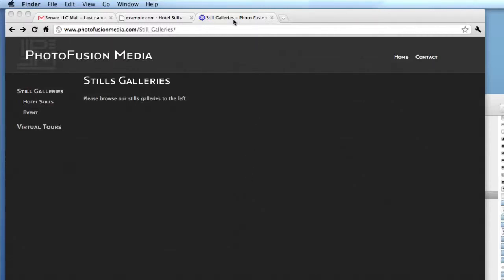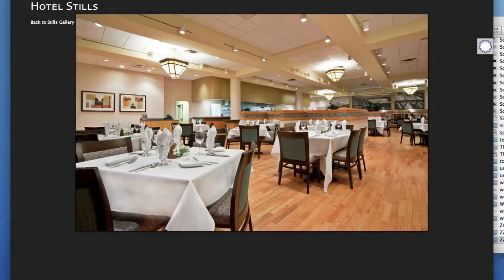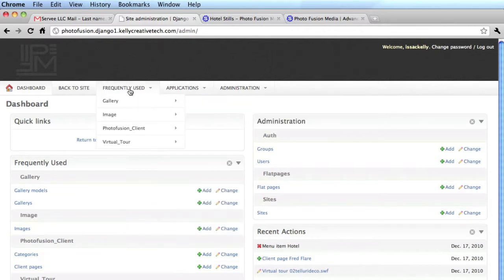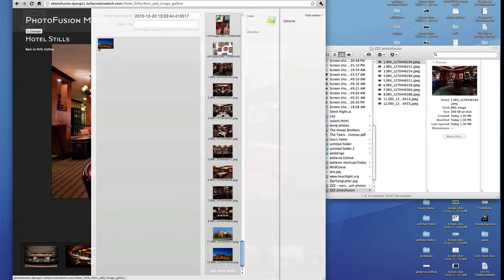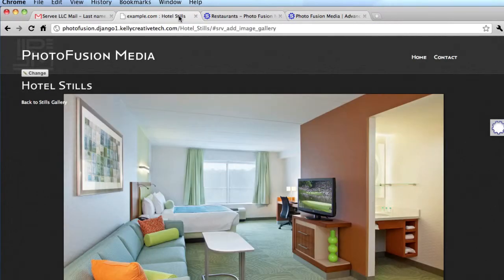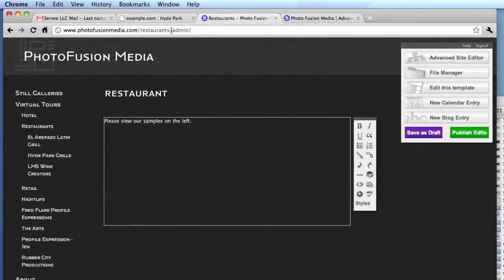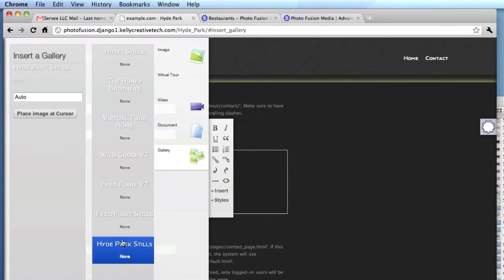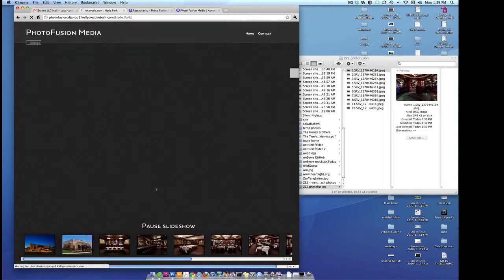Servee3 gallery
brief walkthrough of the Servee3 gallery module. This is pre-release and a little buggy, so bear with me.